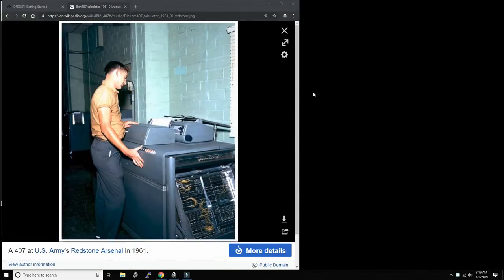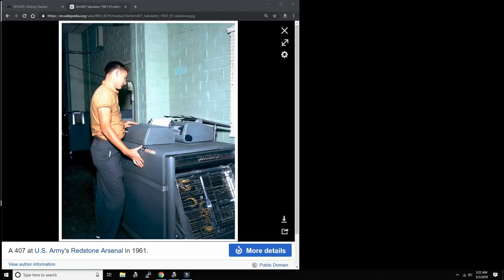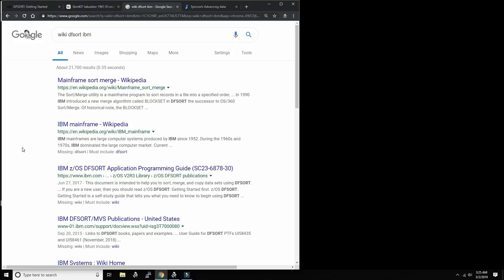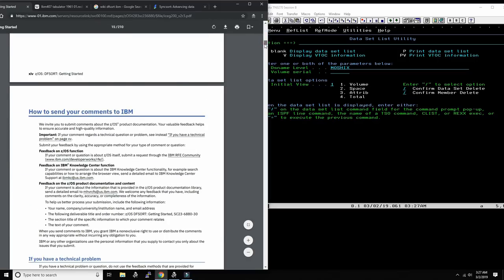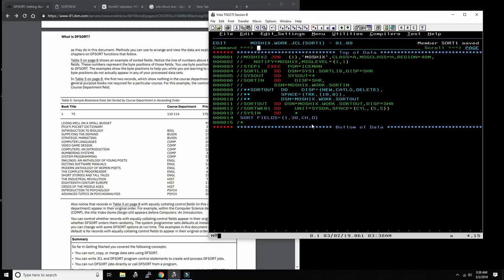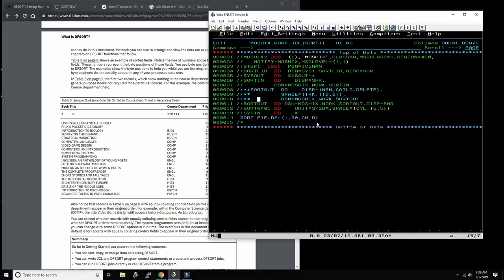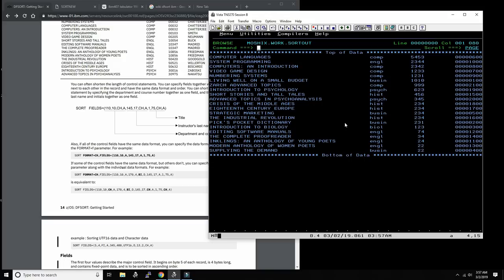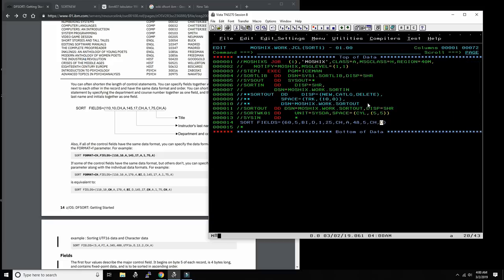Mainframe sorting on z/OS - DFSORT - M119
//MOSHIX5 JOB  (1),'MOSHIX',CLASS=A,MSGCLASS=H,REGION=40M,
//   NOTIFY=MOSHIX,MSGLEVEL=(1,1)
//STEP1  EXEC  PGM=ICEMAN
//SORTLIB  DD  DSN=SYS1.SORTLIB,DISP=SHR
//SYSOUT   DD  SYSOUT=*
//SORTIN   DD    DISP=SHR,
//         DSN=MOSHIX.WORK.SORTIN
//**SORTOUT  DD    DISP=(NEW,CATLG,DELETE),
//**         SPACE=(TRK,(10,0)),
//**         DSN=MOSHIX.WORK.SORTOUT
//SORTOUT  DD DSN=MOSHIX.WORK.SORTOUT,DISP=SHR
//SORTWK01 DD    UNIT=SYSDA,SPACE=(CYL,(5,5))
//SYSIN    DD    *
 SORT FIELDS=(60,5,BI,D,1,25,CH,A,48,5,CH,D)